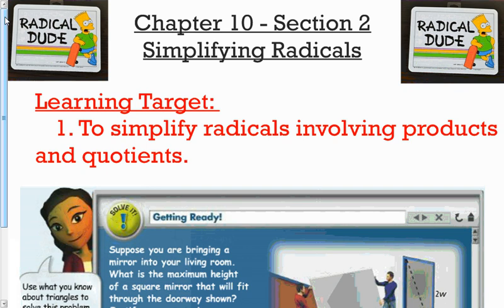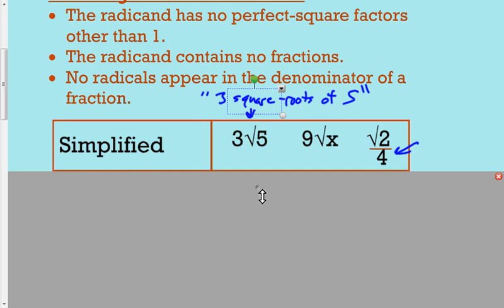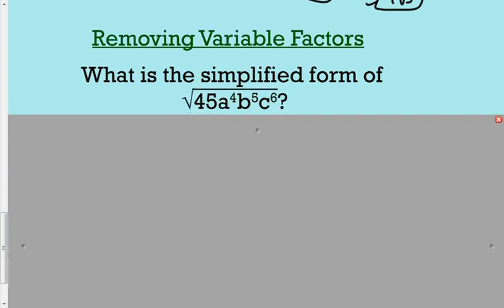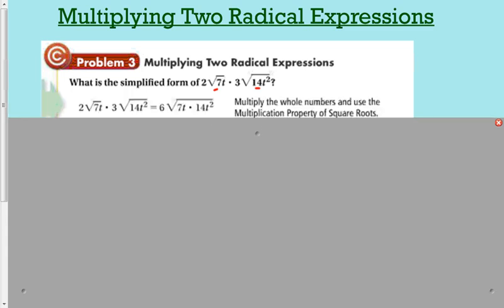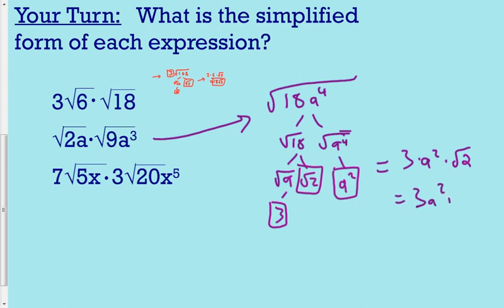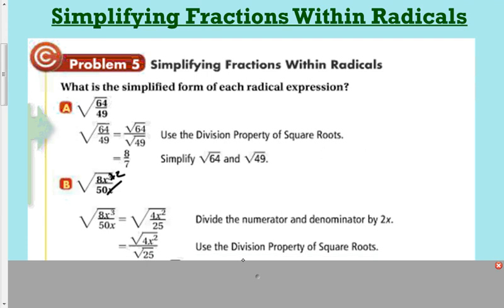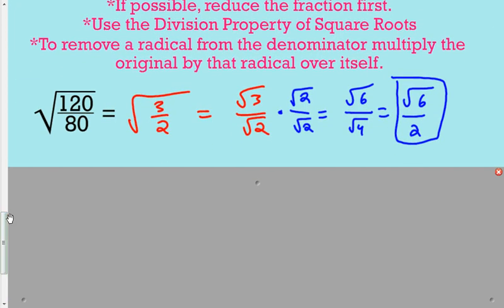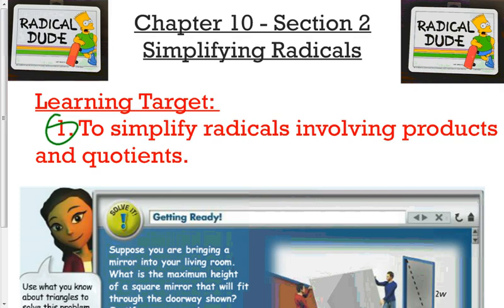10.2 Simplifying Radicals